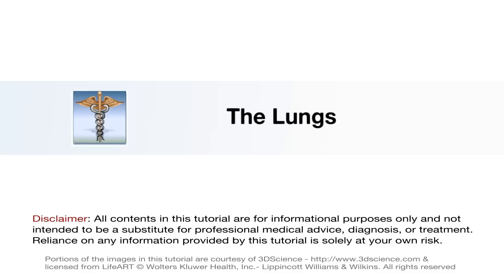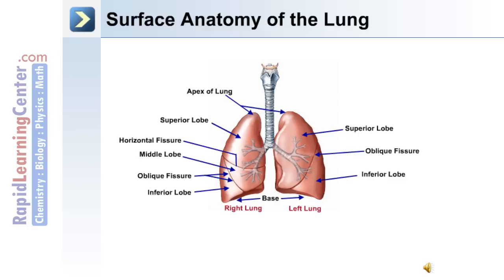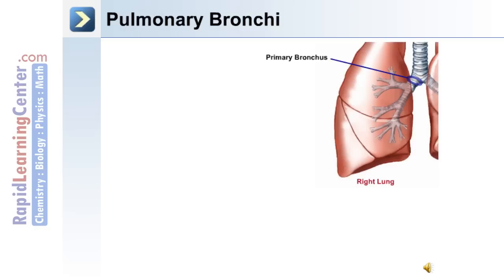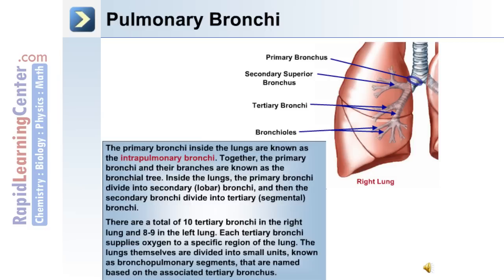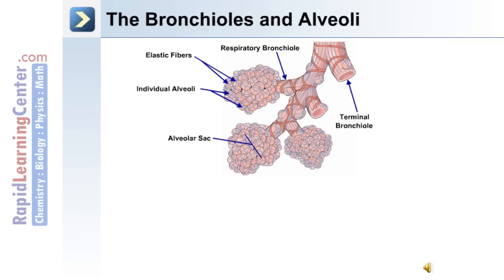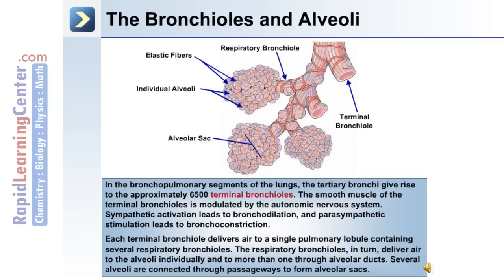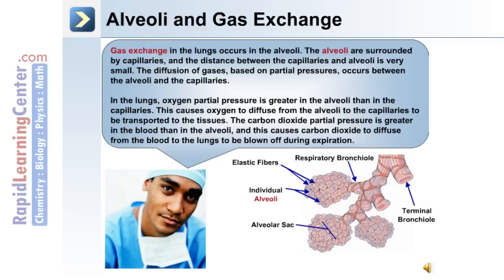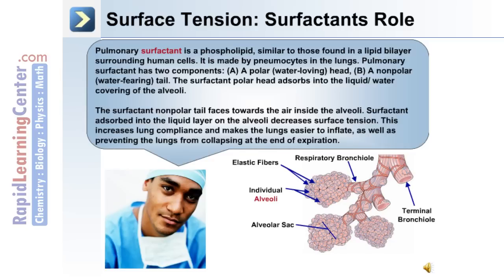The Respiratory System - Part 4 of 4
-- RL216 Human Anatomy and Physiology: The Respiratory System -- Part 4 of 4